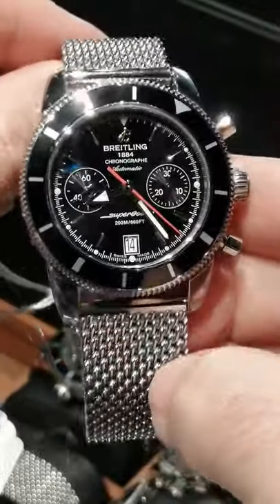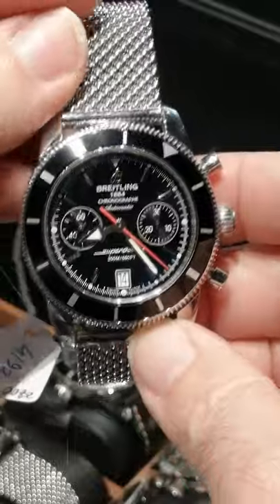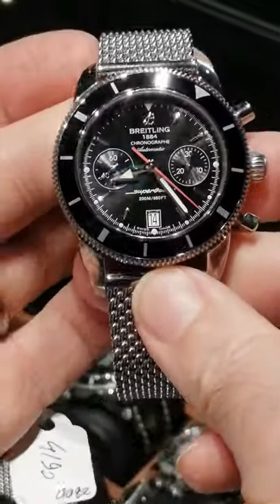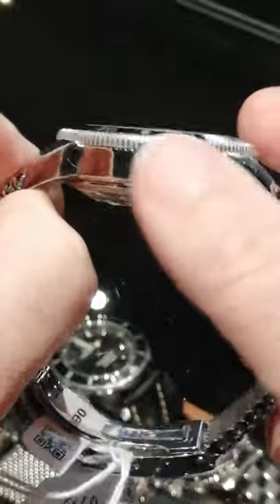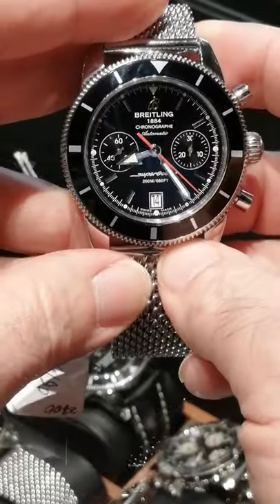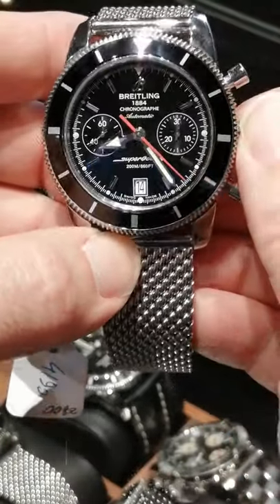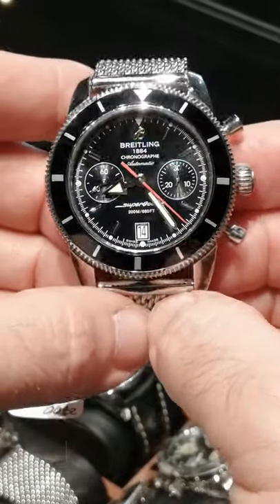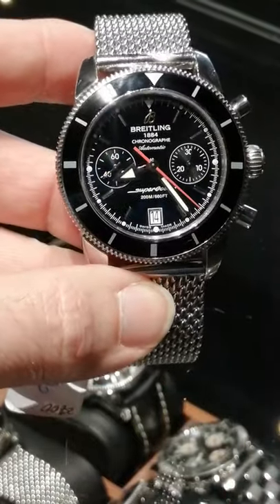Breitling SuperOcean Heritage Chrono Black Dial Watch A23370 | SwissWatchExpo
This previous Deal of the Week features the Breitling SuperOcean Heritage Chrono. A homage to the original Breitling SuperOcean watch of 1957, the SuperOcean Heritage combines modern Breitling technology, with vintage dive watch design.

Check out our collection of Breitling watches for men and women at SwissWatchExpo.

Featured watch (prices may change):
Breitling SuperOcean Heritage Chrono Black Dial Watch A23370

Transcript:

Deal of the Week here at SwissWatchExpo. This is the amazing Breitling Superocean. It is a throwback, beautiful dive watch on a mesh bracelet that only Breitling really executes in the way that they do. A very nice 44 millimeter case. Very substantial. Has a unidirectional turning bezel, sapphire crystal. It's 16.2 millimeters thick. So it's a substantial watch, really pretty. It's one that you can wear definitely all the time everywhere. It's not such a purpose-driven watch that it's not at home anywhere, but this one, it has the screw down crown, of course, and it is the Breitling 23 movement, which is based on the Valjoux 7753. It's part of the 7750 family. And one of the most tried and true workhorse movements ever invented. Great watch and a great deal this week on Deal of the Week at SwissWatchExpo.